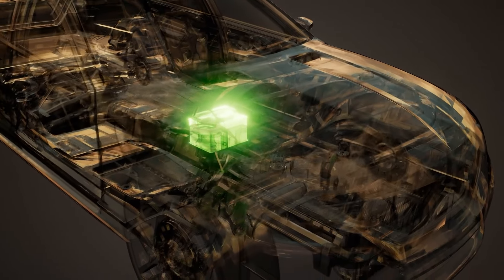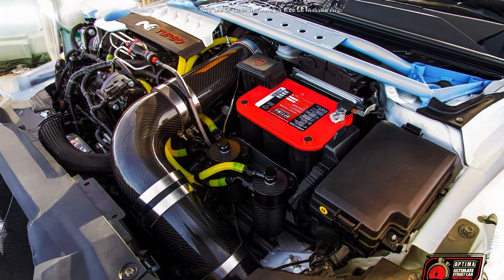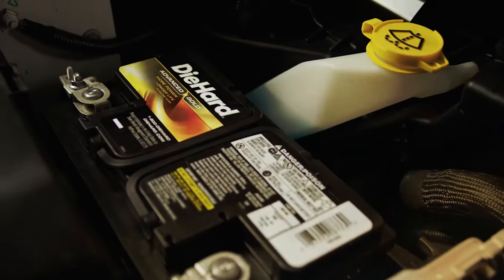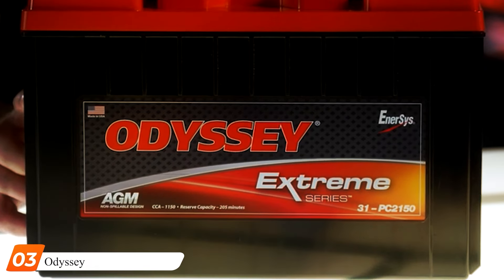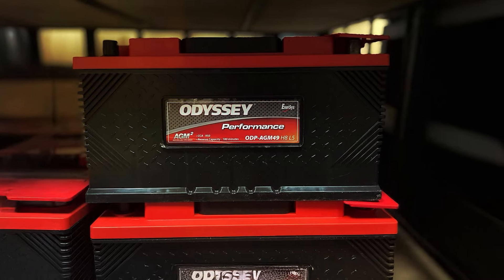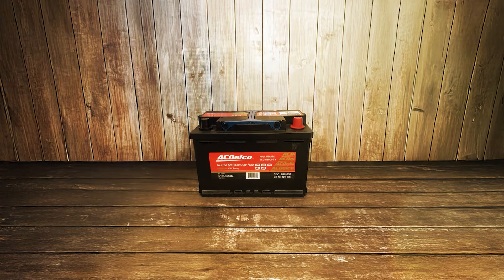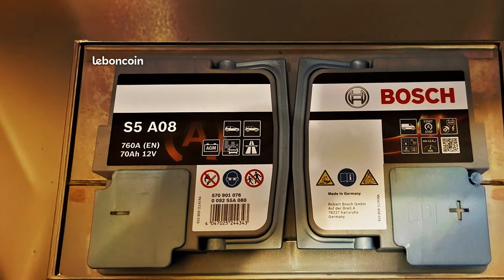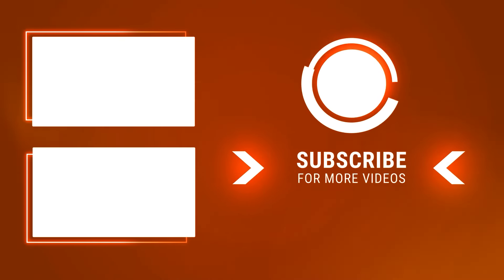5 Best Car Batteries You Can Buy in 2025 | Ultimate Guide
Top 5 Best Car Battery featured in this video:

1 . Optima RedTop

3 . Odyssey Performance Series

4 . ACDelco 48AGM Professional

5 . Bosch S5 A08

To narrow down your searching effort, we have researched the market on Car Batteries. We already spent hours analyzing these top 5 Car Batteries to ensure you're worth buying. They all come with excellent features with a great price range.

This video on the Car Batteries reviews in 2024 will add value for the money. So keep watching till the end and select the suited one for you.